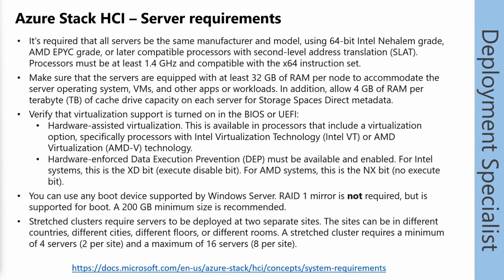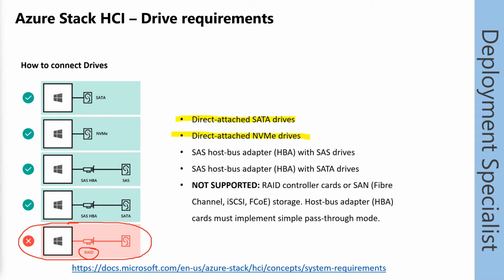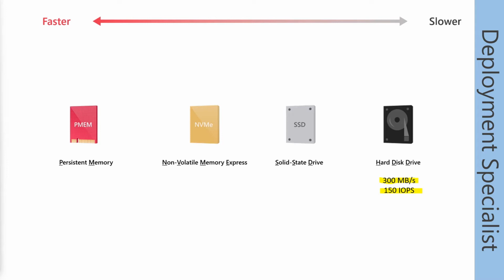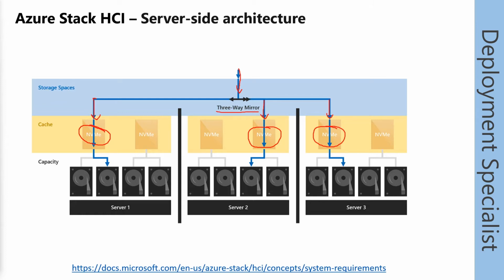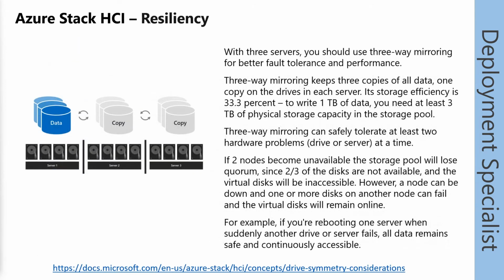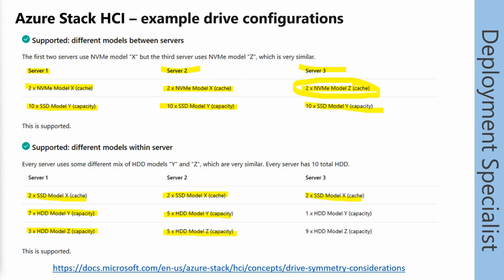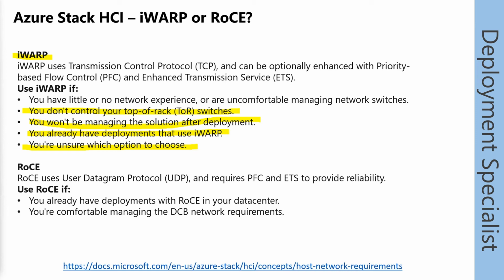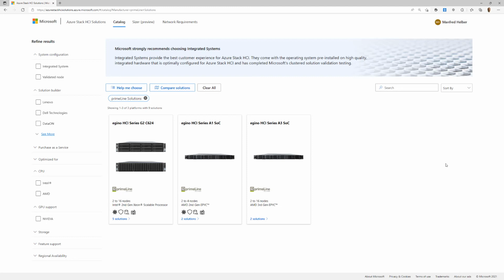ASHCI DS Part 2: Hardware requirements and certified solutions for Azure Stack HCI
In this session Manfred Helber talks about hardware requirements and certifications for Azure Stack HCI.